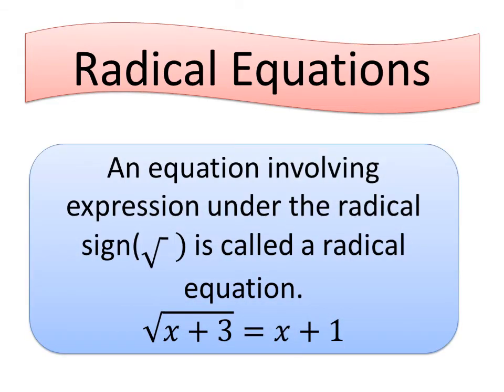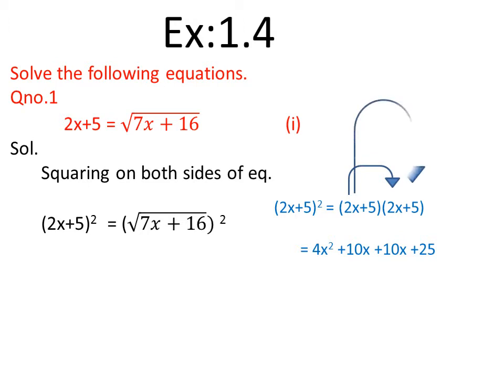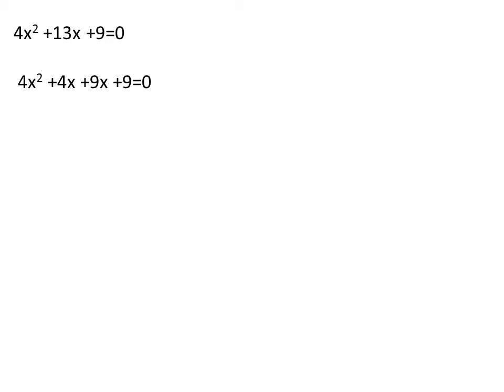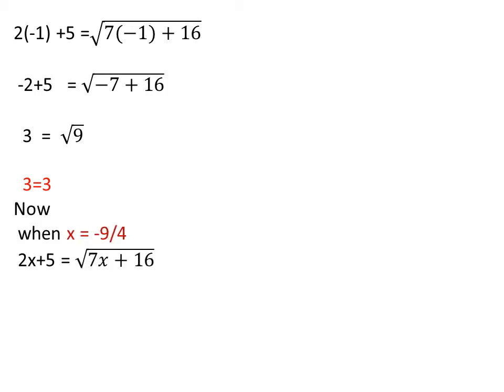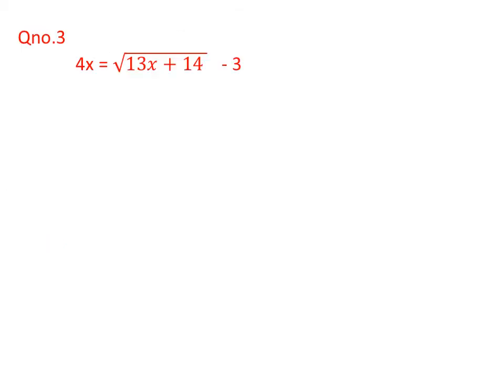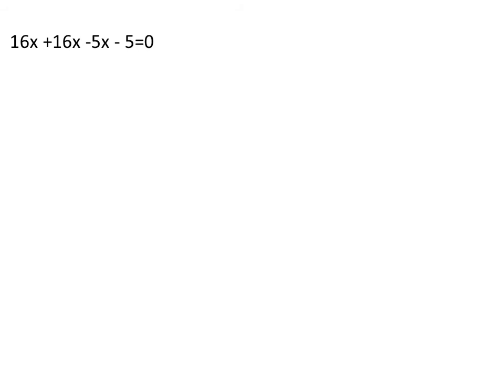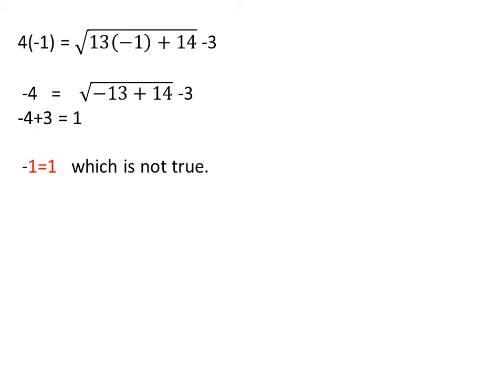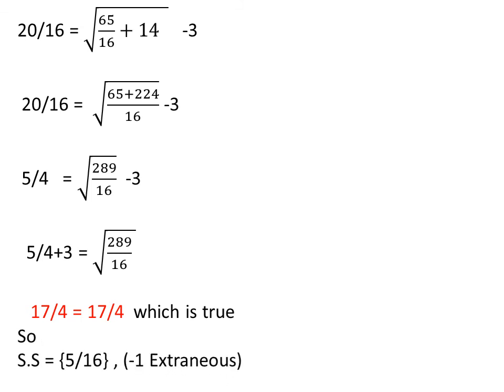10th Class Mathematics Lec#7-Ch#1 Quadratic Equations